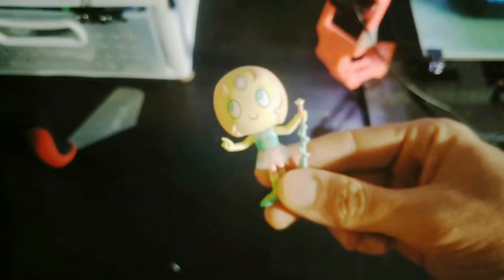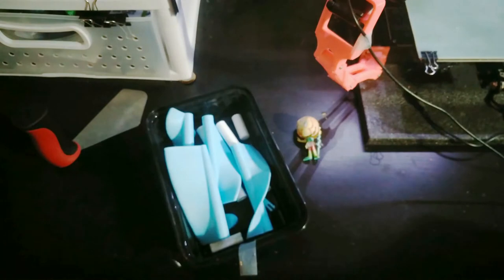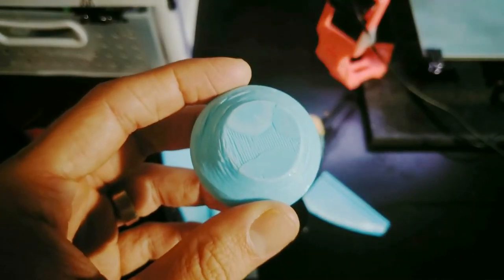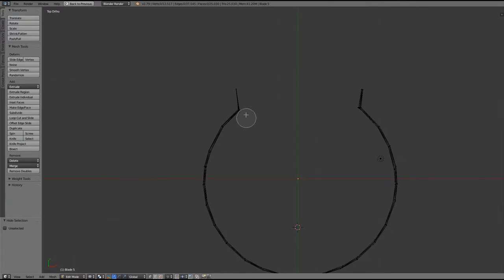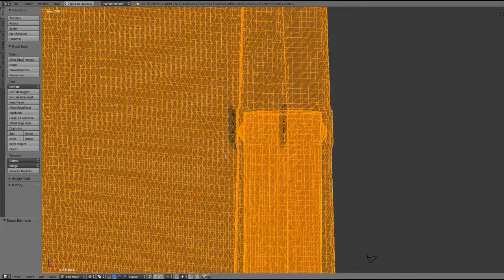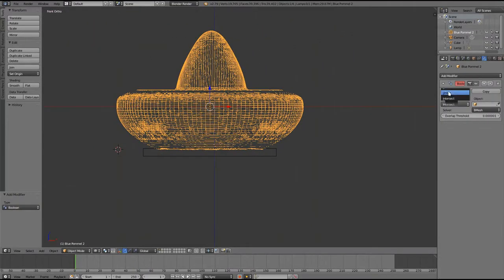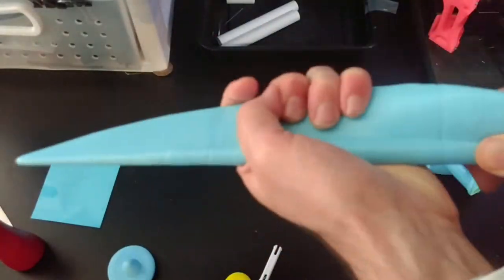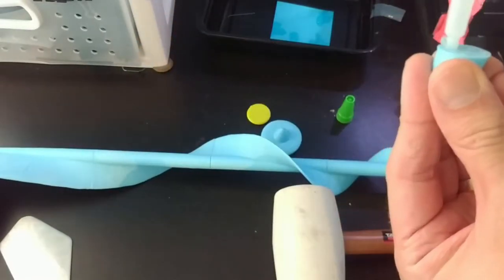Printing and Assembling Pearl's Spear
I'm working on a cosplay of Pearl from Steven Universe, and I decided to print and build 3D Central's model for the spear, after some small tweaks which I go through in this video.

Video made using Blender, Kdenlive, Natron, OctoPrint, and Audacity.